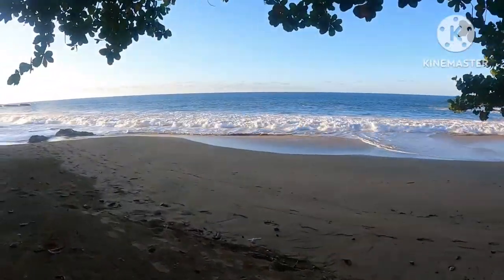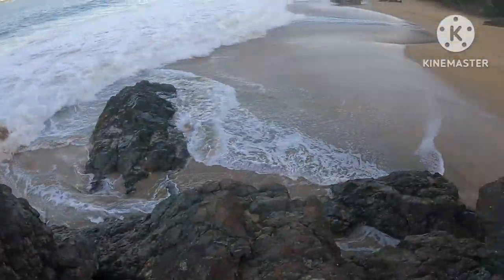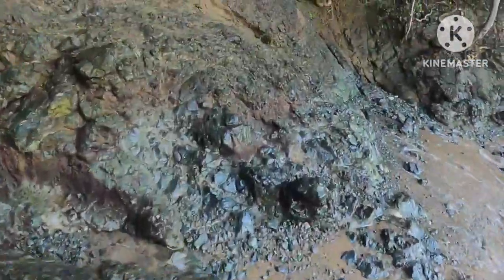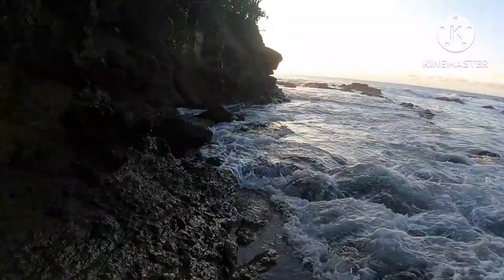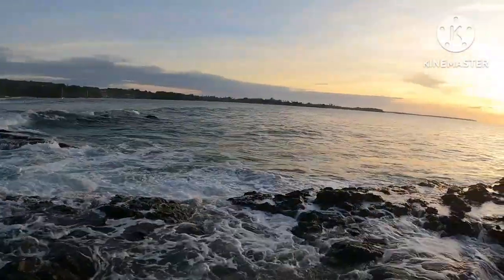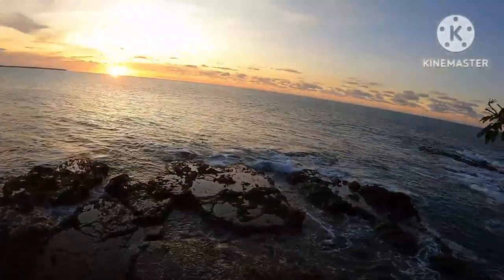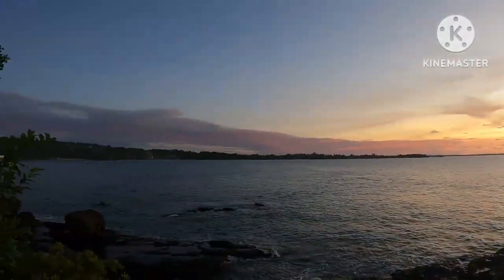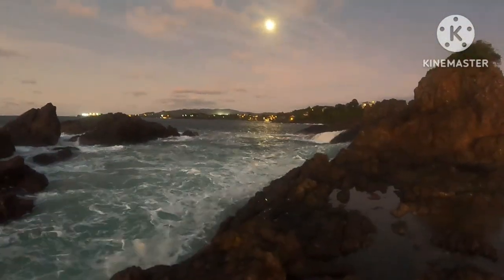Tobago Rock Climbing To Surf Spot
Rock climbing to check out the surf waves at Rocky Point, Mt. Irvine, Tobago.

All donations are to inspire and help others as well as to buy equipment to show the world beautiful nature through my eyes.

Drone with Camera and extra batteries
Extra GO Pro Hero 9 batteries